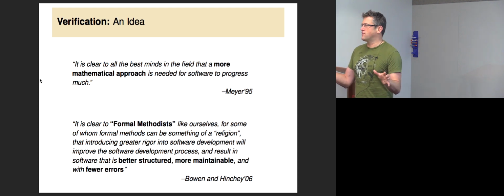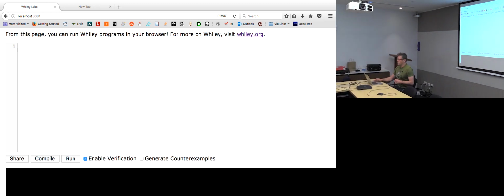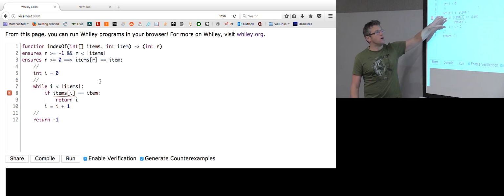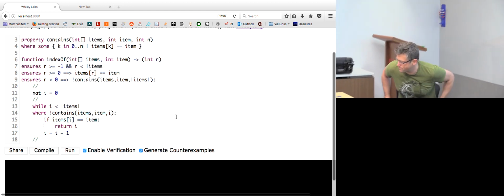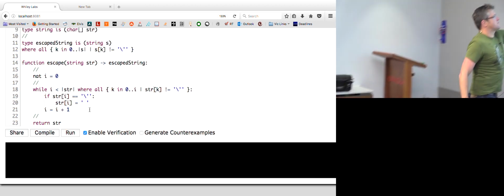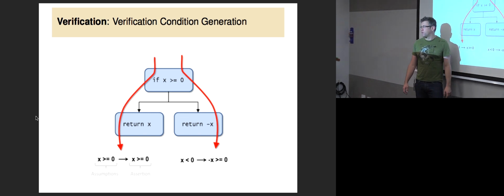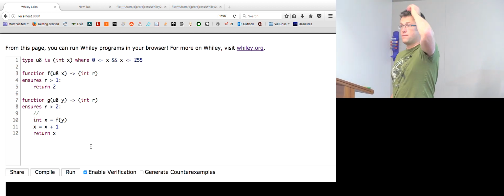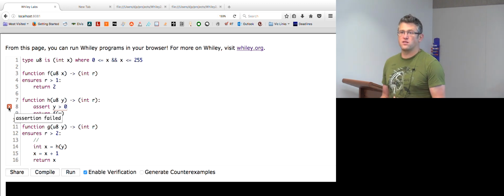What does the Future of Programming Look Like?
The prevalence of sophisticated (and unsophisticated) cyber-attacks presents a significant threat to modern society.  Part of the problem manifests itself in the software underlying the internet, and the myriad of devices on the so-called "Internet of Things".  Whilst useful advances in software development have been made over the last decade or more, it is perhaps surprising that the underlying programming languages have not changed significantly.  For example, Java is more than twenty years old and, in that time, has undergone only cosmetic improvements. The question is: what should a programming language of the future look like?  I hope to give a glimpse of one possible future.

In this talk, I'll employ live coding to demonstrate a new language that represents a step-change improvement over the status quo.  This is the Whiley programming language and its accompanying "verifying compiler". The language is focused on ensuring programs meet their specifications. Programming in Whiley feels surprisingly natural and the benefits from including specifications are immediately apparent.  The language has been used for the last three years to teach a large undergraduate class about program specification, and we have benefited considerably from this experience.

Bio:

David (@whileydave) graduated with a PhD from Imperial College London in 2005, and took up a lecturer position at Victoria University of Wellington, NZ. David's PhD thesis was on efficient algorithms for pointer analysis of C, and his techniques have since been incorporated into GCC. His interests are in programming languages, compilers and static analysis.

Since 2009, he has been developing the Whiley Programming Language (whiley.org) which is designed specifically to simplify program verification. David has previously interned at Bell Labs, New Jersey, where he worked on compilers for FPGAs; and also at IBM Hursely, UK, where he worked with the AspectJ development team on profiling systems.